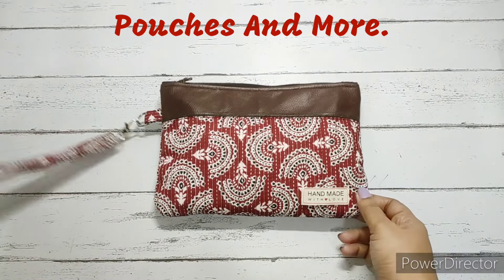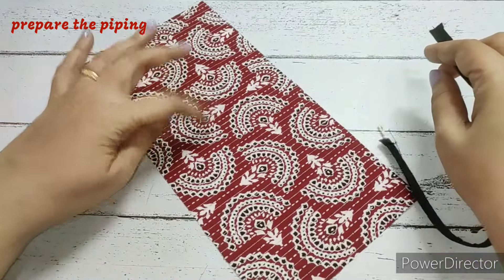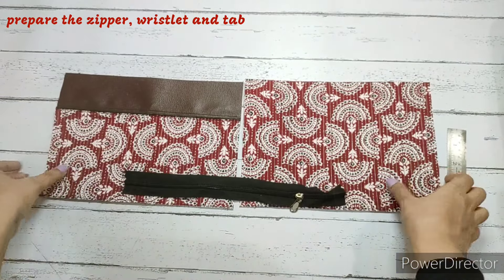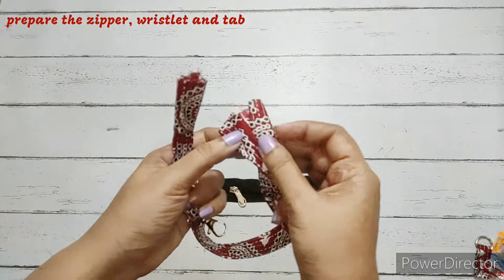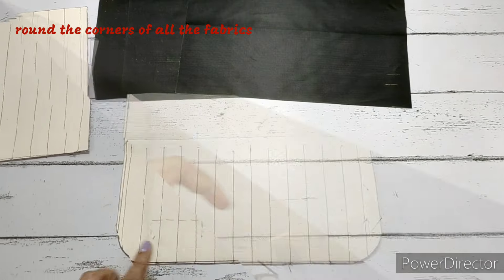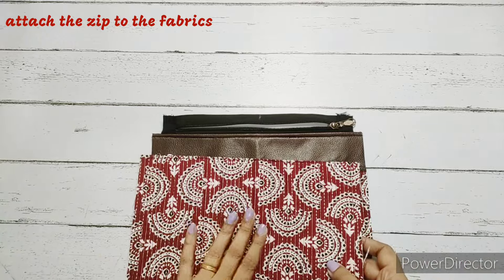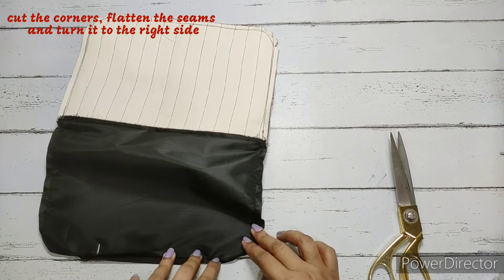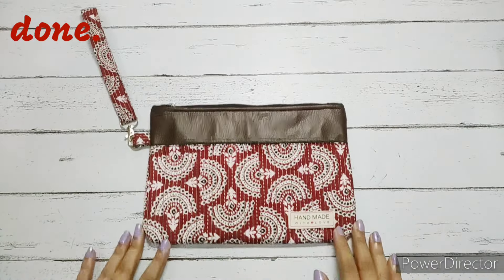Sew a fabric pouch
The pouch that we have stitched is a simple fabric pouch. We have also used faux leather for the top part of the body.  The pouch is quilted. It's got good space to hold all the basic things required while going out, like some cash, accessories, phone, lipstick, powder, etc. Here we have done a thread piping. By adding a d ring on both the sides and increasing the length of the strap we can also make it into a sling bag.

The materials used are:

* main fabric fused with interfacing
                                    1(10.25"×4.75")
* faux leather fused with interfacing
                                     1(10"×2.75")
* fabric for piping     1(11"×1.5")
* piping thread           11" long

                                      1(10.25"×7.25")
* lining fabric              2(7"×10")
* quilting material      2(7.25"×10.25")

* fabric for zip tab      2(2.5"×2")

* fabric for d ring tab  1(3"×3")

* fabric for wristlet      1(3"×14")

* zip                                 10" long

* d ring                            1 no.

* swivel clasp                1 no.

Please do try this.